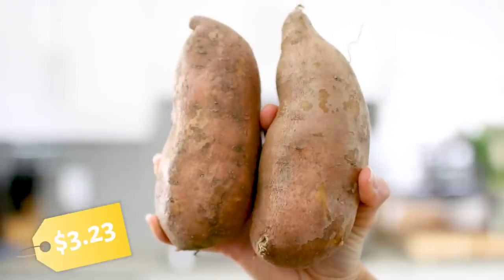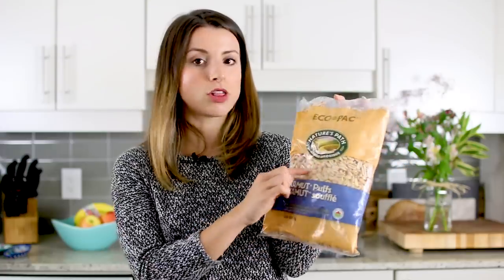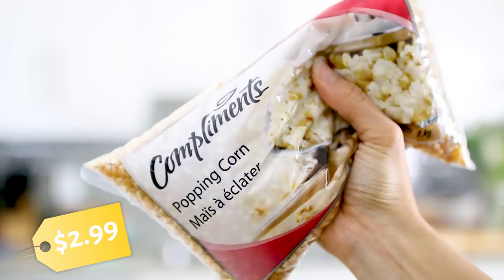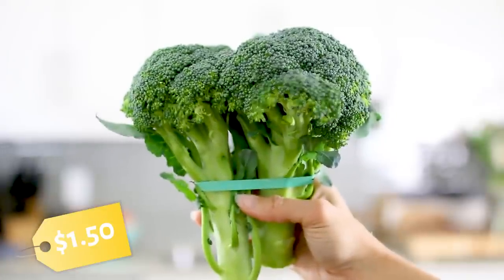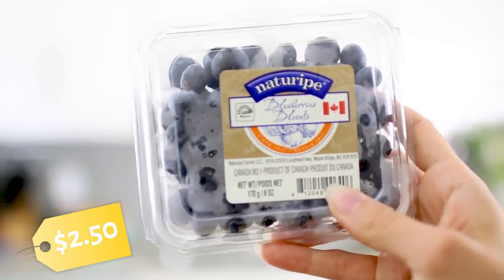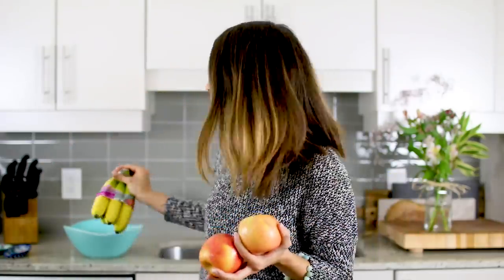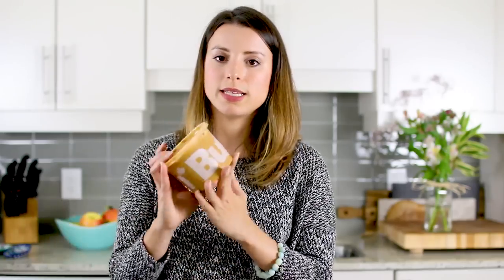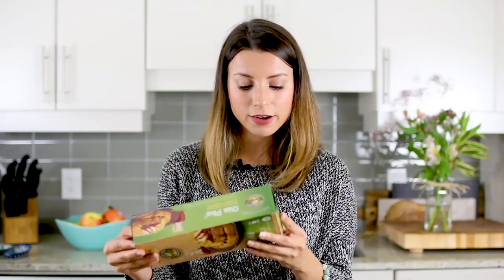STUDENT GROCERY HAUL | HEALTHY MEAL IDEAS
Today on HealthNut Nutrition I'm sharing a Student Friendly Grocery Haul with healthy meal ideas for your back to school meal prep on a budget!

CAMERA EQUIPMENT:
CANON 70D
50 mm LENS
35 mm LENS
Manfrotto Video Tripod
Manfrotto Vlog Tripod
Rode Lav Microphone

SNAPCHAT urhealthnut
FACEBOOK urhealthnut
PINTEREST urhealthnut